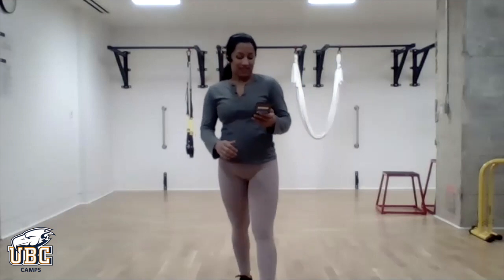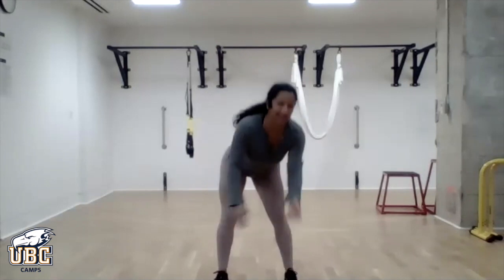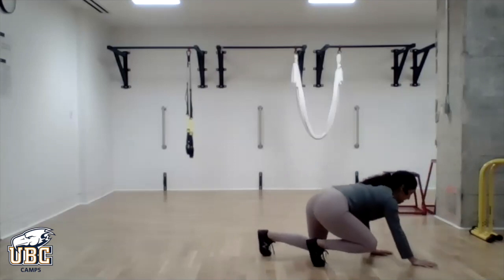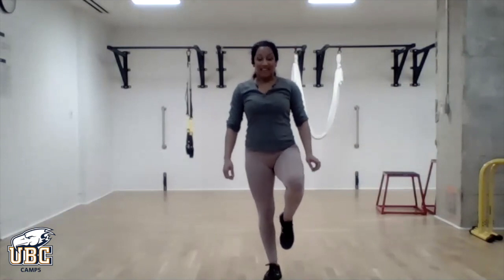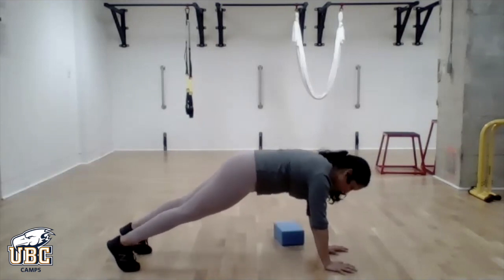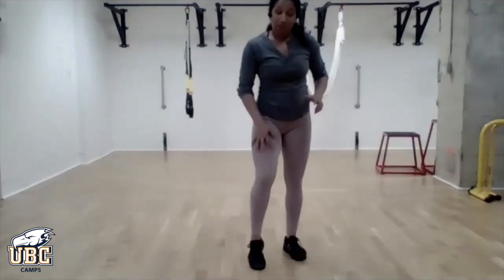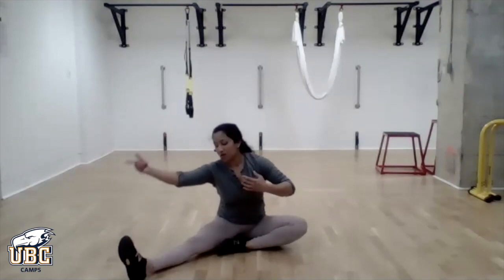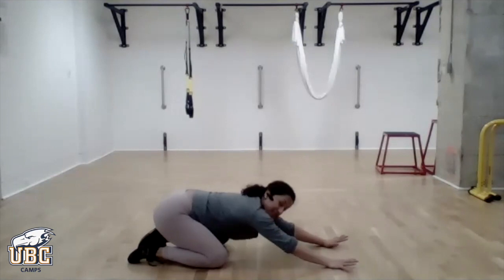Play and Learn - Fitness Fun for Kids - June 3, 2020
30 minutes of fun activities the whole family can do. After our warmup we will build mind body awareness with lots of fun movements. During our cool down we will learn about the muscles we are stretching.

To learn more about our Play & Learn at Home programs